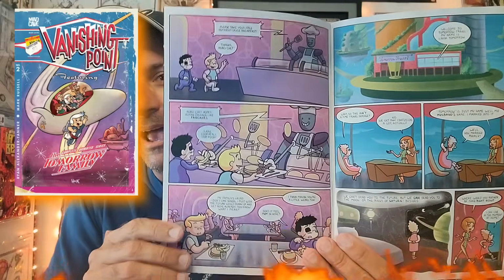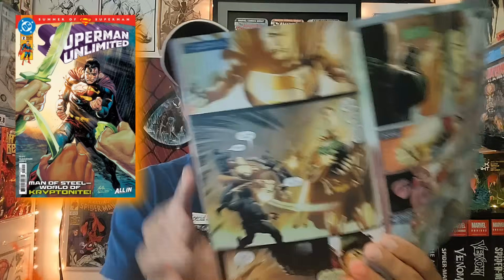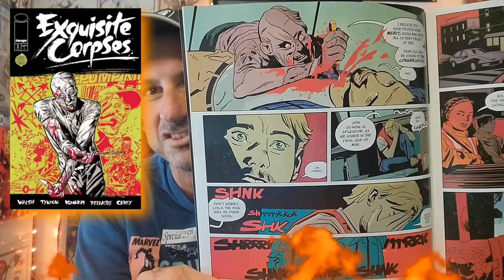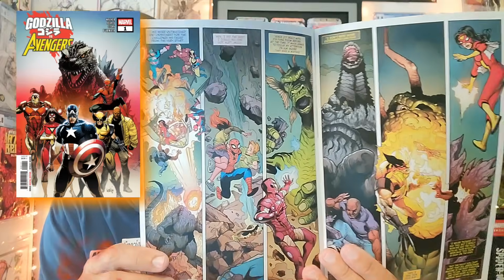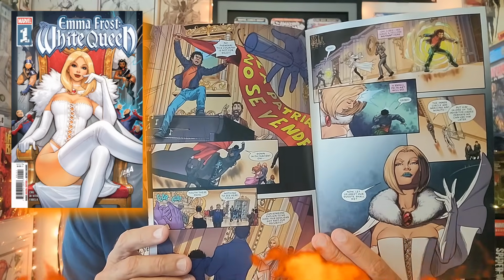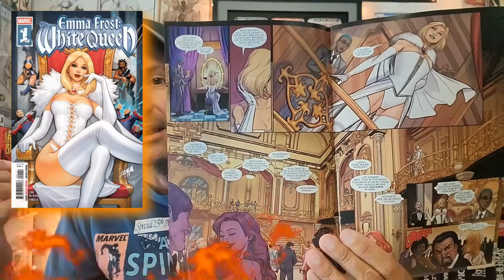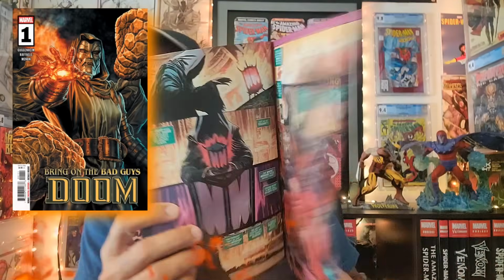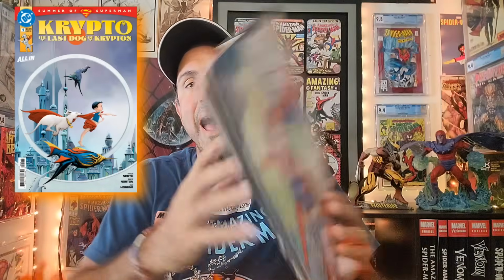Emma Frost and Krypto Finally Have Their Own Comics However Are They Worthy?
Emma Frost and Krypto Finally Have There  Own Comics However Are They Worthy?

Welcome To The Weekly Series Where I takes The newest Issue 1 Comic Books each week and decide if they are worthy or not worthy!  Come glorious ones and join me as our adventure awaits!!

checkout The Comic Capsule! Newest Colors Green and Yellow!

A Simple But Unbelievable Item To Protect Your Comic Books From Getting Damaged 😎👍 Called The Sidekick

💥 Purchase Your Sidekick Today Link

💥 Help Support Comic Books for Kids with your   purchase of a Sidekick

Comic Books For Kids Link

WHATNOT INFO!!

Save 15.00 OFF your first purchase Download The Whatnot App Create an account and use my Super link!

ORDER COMIC BOOK CORNER 2.0 Merchandise!

🕸️🕸️🕸️🕸️🕸️🕸️The Schedule🕸️🕸️🕸️🕸️🕸️🕸️

➡️ Monday: Marvel Vs. DC Comic Show

➡️ Tuesday: Top 10 Most Pulled Comics Of The Week
      10pm Comic Book Weekly Live Stream

➡️Thursday: Worthy Ones

➡️ Friday: Top 10 Most Anticipated Comics Books

➡️ Saturday: Comics Coming Soon FOC

➡️ Sunday: Indie Gems